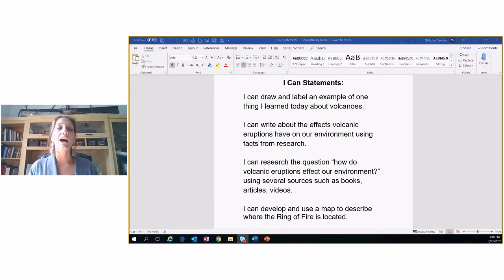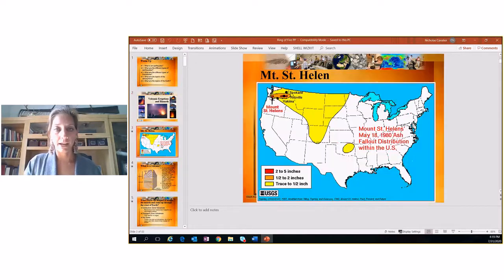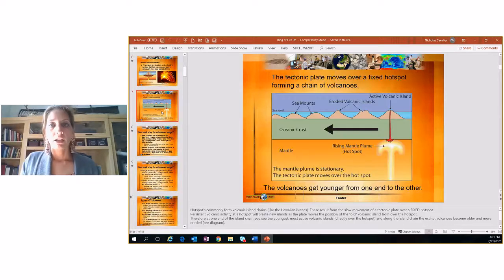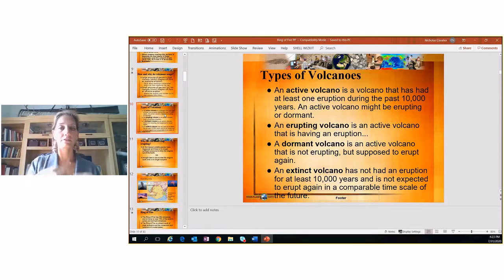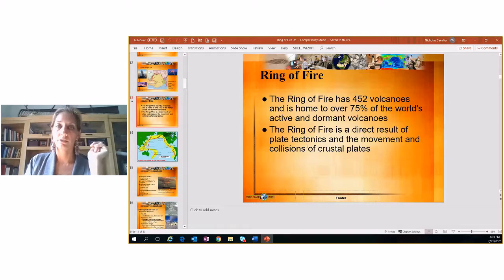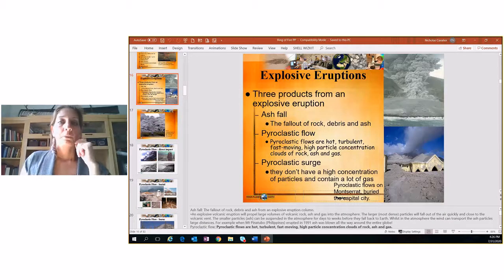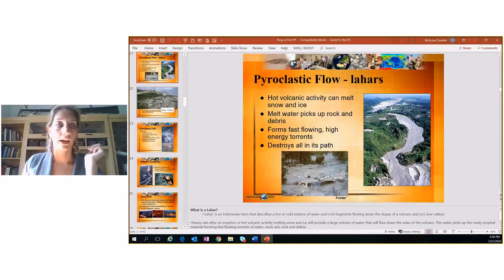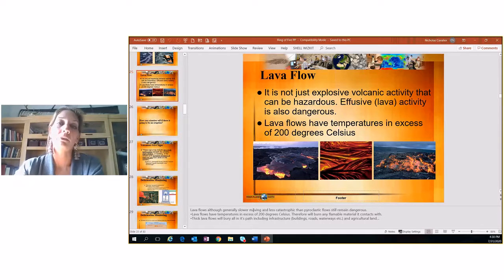Kathryn Cavalier Final Lesson plan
Bring the Fire- Lesson